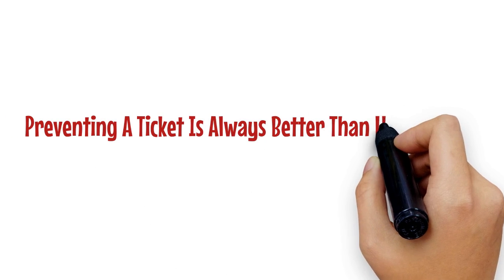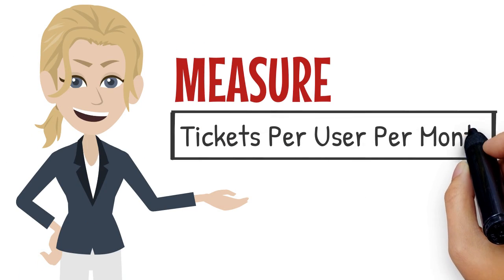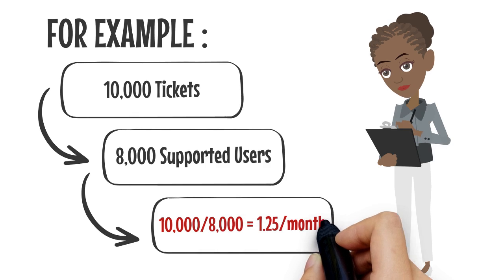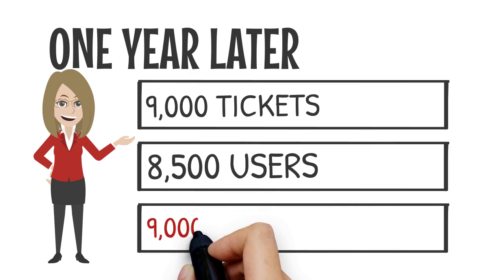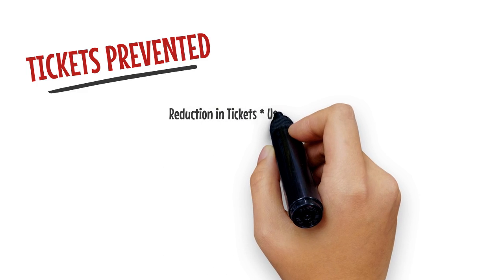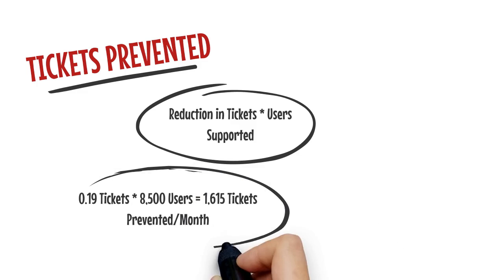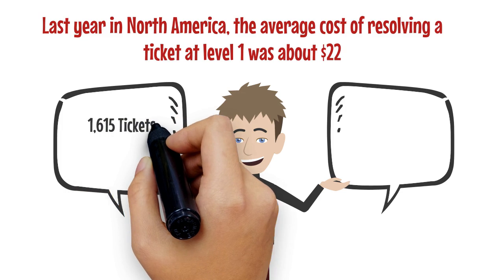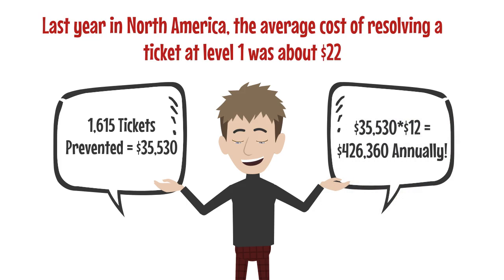Metrics that Matter! Tickets Prevented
Preventing a ticket is always better than handling a ticket triggered by an incident or a service request. But how do we measure tickets prevented?

Measuring tickets prevented starts by measuring another metric, tickets per user per month.

Let’s say, for example, that we handled 10,000 tickets last month and supported 8,000 users. 10,000 tickets divided by 8,000 users equals 1.25 tickets per user per month.

Now let’s assume that a year later at the same service desk, we are handling 9,000 tickets and supporting 8,500 users. 9,000 tickets divided by 8,500 users equals 1.06 tickets per user per month.

To estimate how many tickets are being prevented each month we can multiply the reduction in tickets per user per month by the number of users supported: 0.19 tickets per user per month prevented x 8,500 users is 1,615 tickets prevented per month!

Last year in North America, the average cost of resolving a ticket at level 1 was about $22. To continue with our example, 1,615 level 1 tickets prevented per month will save an estimated $35,530 per month in direct support costs (1,615 tickets prevented x $22 per ticket)!